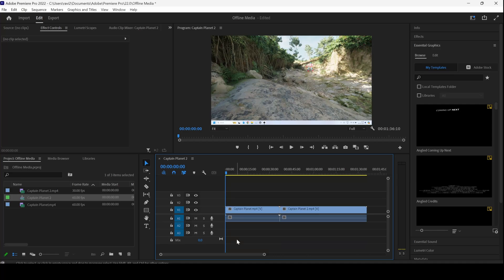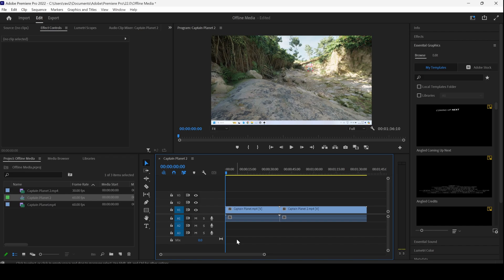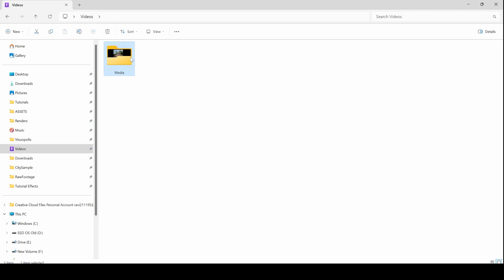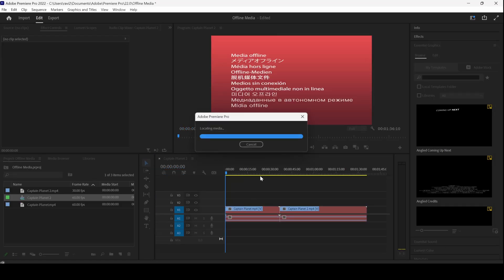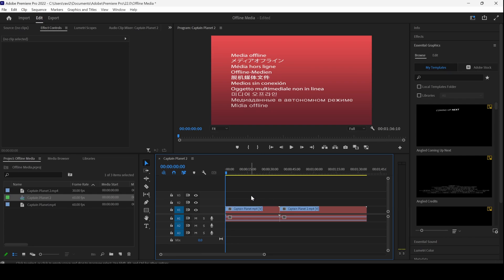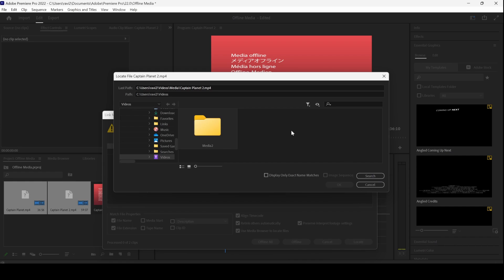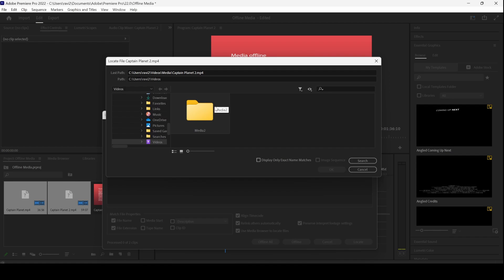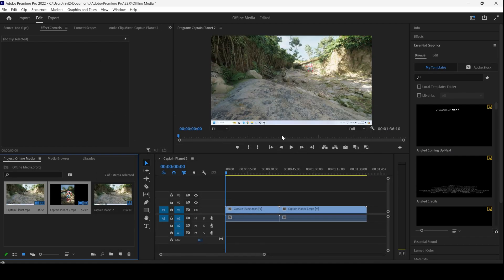How to Fix Media Offline Issue in Adobe Premiere Pro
In this Adobe Premiere Pro tutorial, learn how to quickly and easily fix the common "Media Offline" issue. This problem usually occurs if the location or path of the media or clip is changed or renamed. Follow our simple steps to resolve this issue by relinking your media.

Key Steps:

Select the footage with the Media Offline issue.
1) Choose the "Link Media" option.
2) Locate the folder where your media is stored.
3) Relink the media to restore your clips.